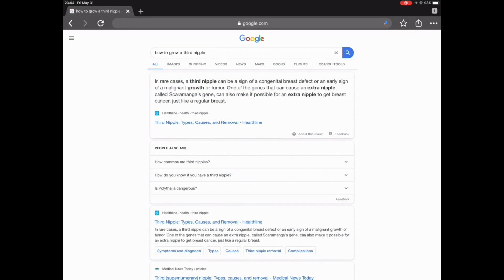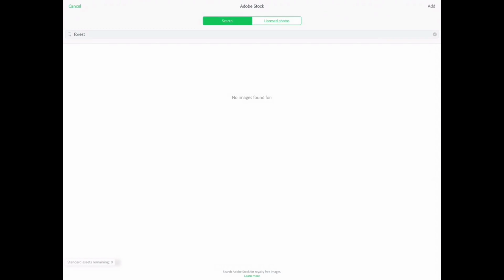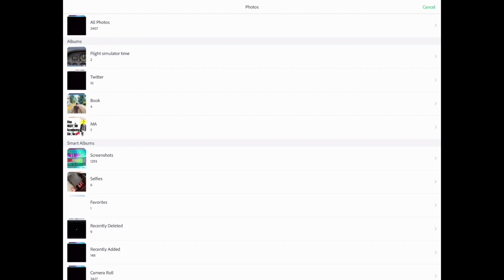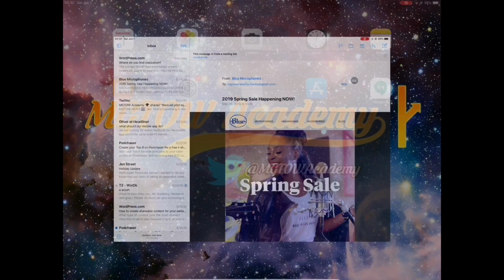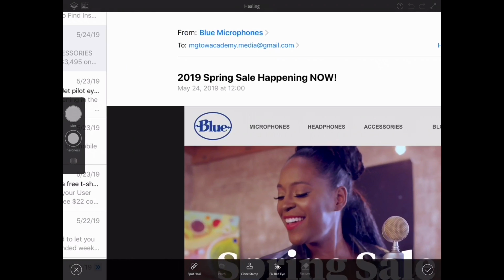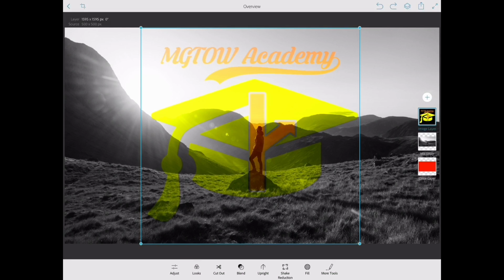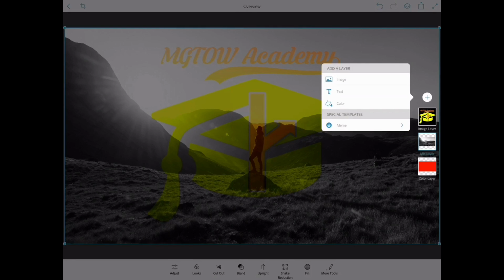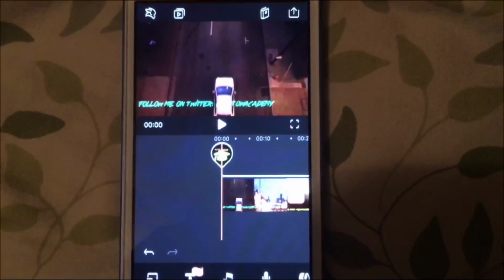How I make thumbnails | Step 2: How to create images, thumbnails, and other forms of media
Images are a superb medium that content creators use to grab the viewer’s attention, communicate information, and put their own little touch on their content. In this video, I’ll show you guys how I make thumbnails/images/videos using the Adobe Spark Post app, Adobe Photoshop Mix app, Adobe Photoshop Fix app, and the Videoleap app (I paid $0 for using these apps). Hope you guys find this useful and start making your own content. Cheers :)

What I used to make this video: Blue Raspberry Microphone, iPod touch (5th gen), Adobe Spark Post app, and iMovie app.

Intro video: How to run a podcast/YT Channel | No computer needed | 5 easy steps | Video 1